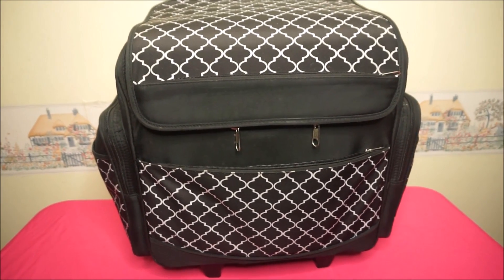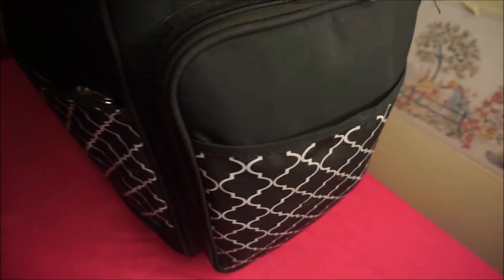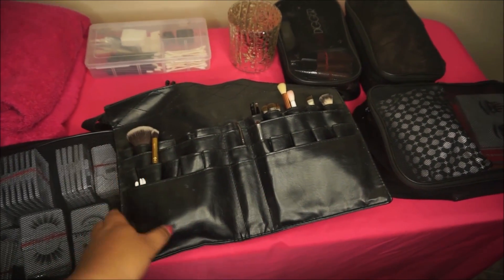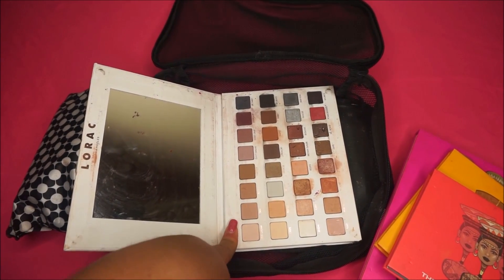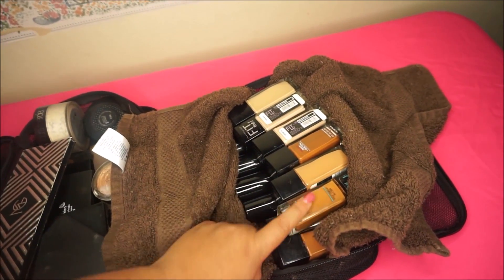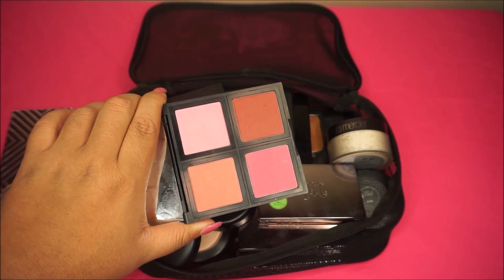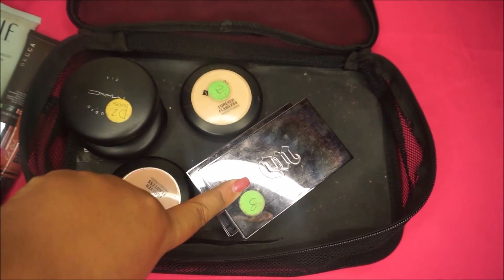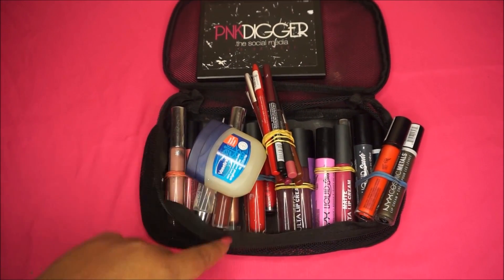WHAT'S IN MY MAKEUP ARTIST KIT? | DIAMONBEAUTY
Hi beauties!! When I first got into the makeup industry I had no idea what to put in my kit. Here’s a full video on what I have in my kit.

RECENT VIDEOS

MESH BAGS

BRUSH BELT